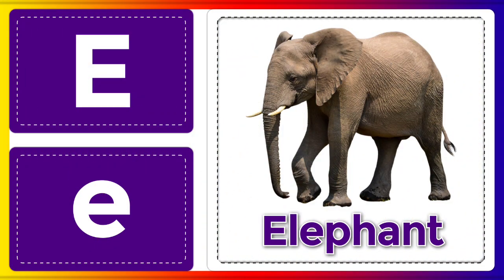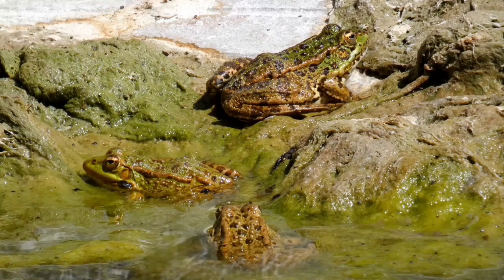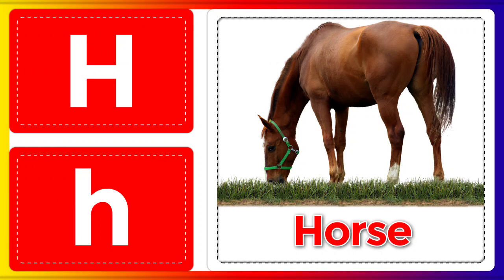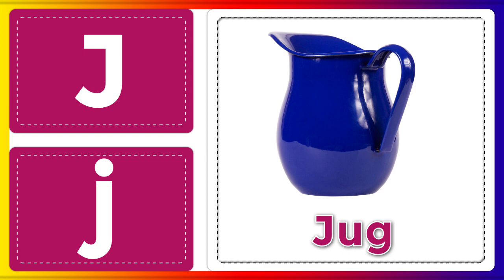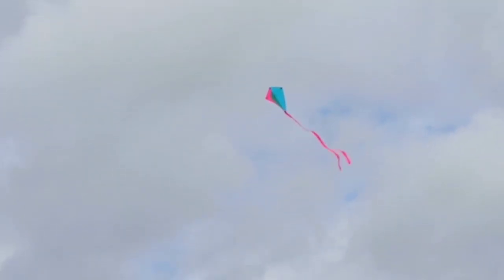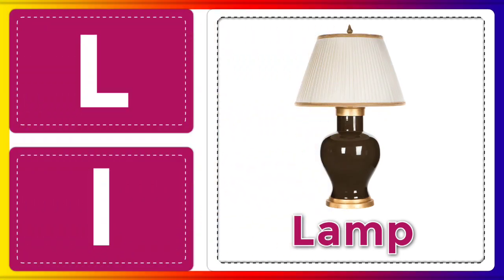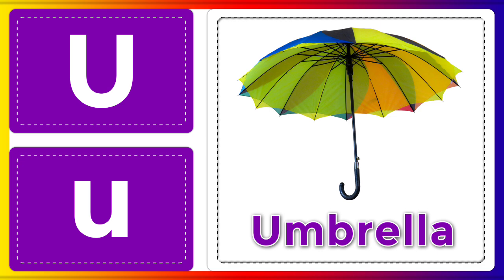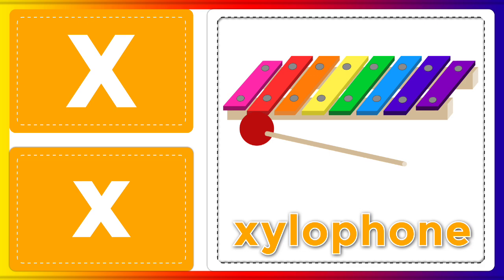ABC Learning for Beginners | A to Z with Pictures and Sounds | A to Z for Kids | ए बी सी डी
In this fun and engaging video, kids will learn the English alphabet from A to Z. Each letter comes with a colorful picture and easy-to-follow pronunciation, making it simple for toddlers and preschoolers to learn and memorize. Perfect for early learners who want to master the ABCs with fun examples. Watch, learn, and sing along as we explore the alphabet together!